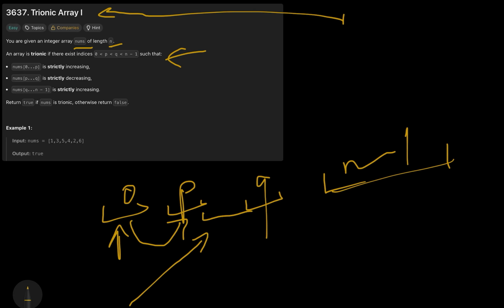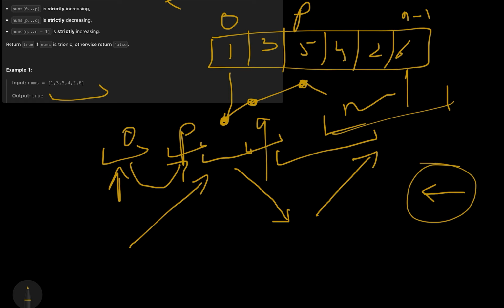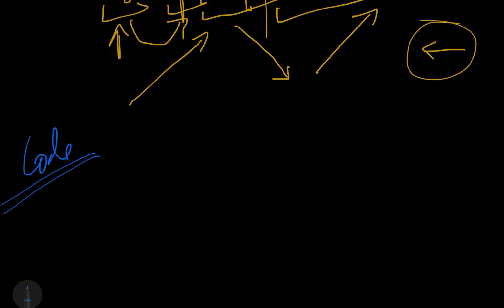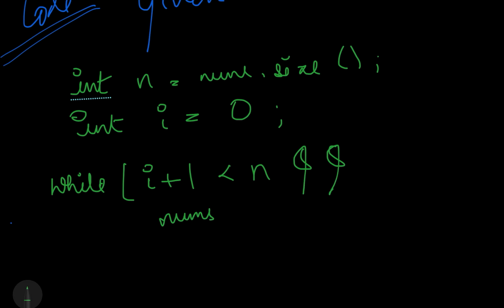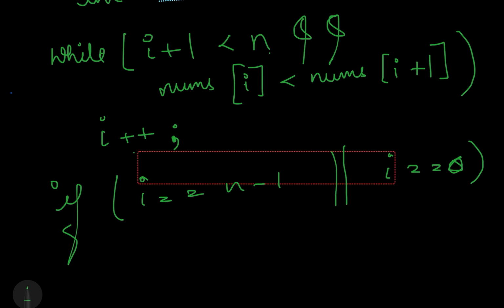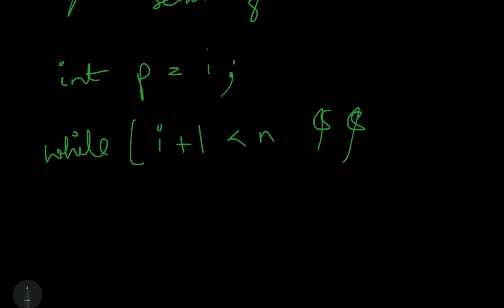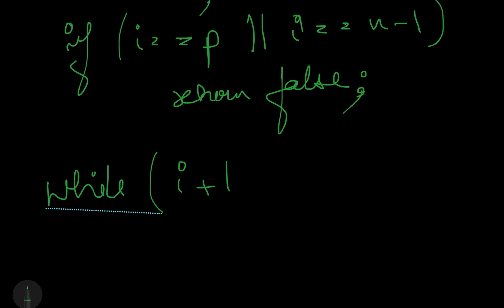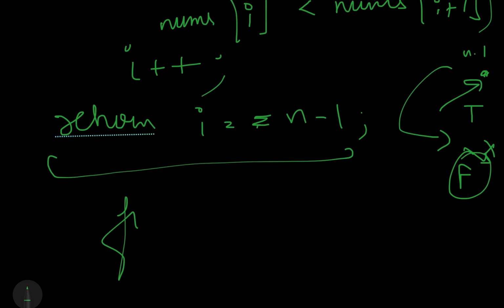LeetCode 3637 | Trionic Array I | Daily LeetCode | Day 34/365 | Arrays | C++ Solution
In this video, we solve LeetCode Daily Problem 3637: Trionic Array I, where the task is to determine whether a given array follows the trionic pattern.

🧠 Core Idea:
A trionic array is divided into three consecutive segments:
 1. Strictly increasing
 2. Strictly decreasing
 3. Strictly increasing

We scan the array once and validate each phase in order.

📌 What you’ll learn in this video:
• What defines a trionic array
• How to detect multiple monotonic segments
• One-pass validation strategy
• Handling boundary and edge cases
• Clean and easy-to-understand C++ implementation
• Time and space complexity explanation

🎯 Why this problem matters:
This problem strengthens your understanding of array traversal and pattern recognition, commonly tested in interview and contest problems.

👍 Like the video if the pattern logic clicked
💬 Comment if you want a dry run or example walkthrough